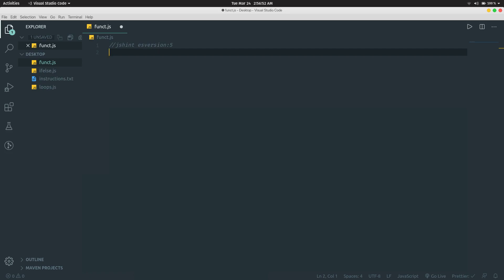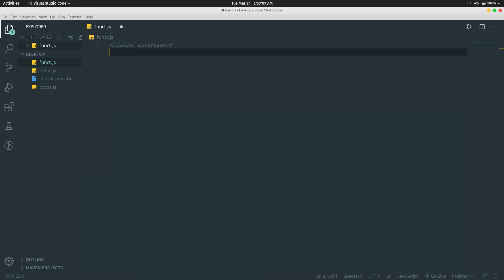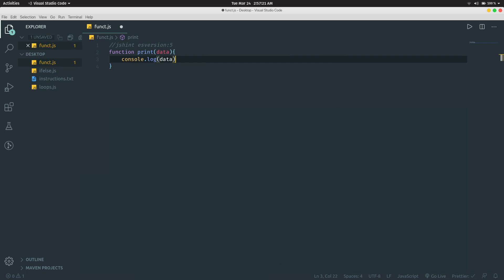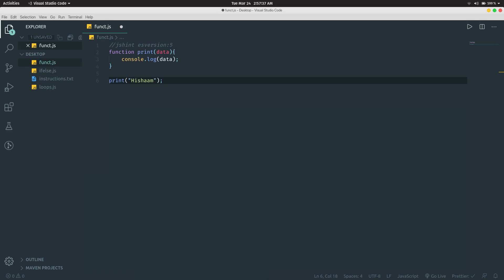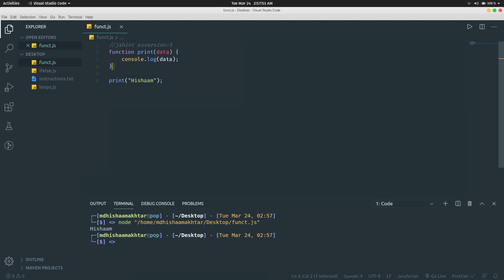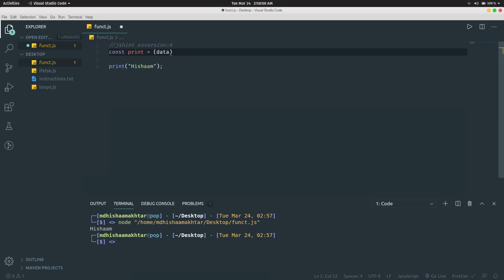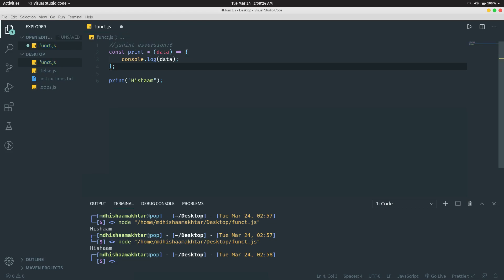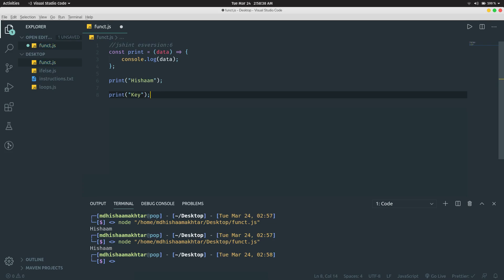10. Basic Functions in JavaScript | A Beginner's Guide to Node.js by DSC VIT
Learn to create functions in JavaScript, reusable blocks of code that can be called any number of times as and when required in the driver program.